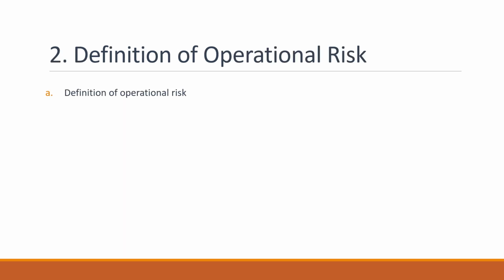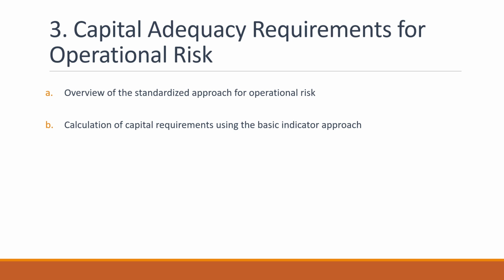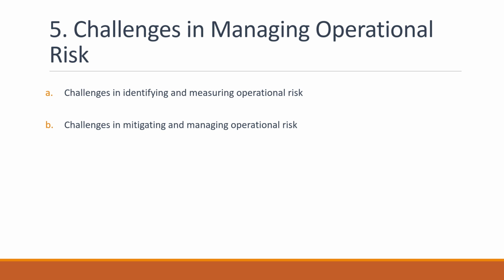CAR23 Chapter 3 Operational Risk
This video is a short introduction to CAR 23 for beginners. This video focuses on the chapter 3 of CAR 23.
Please be advised that this video is proved as it is to hope it will be useful.